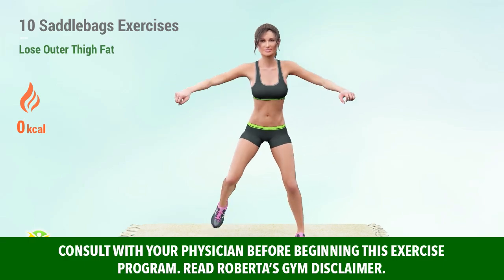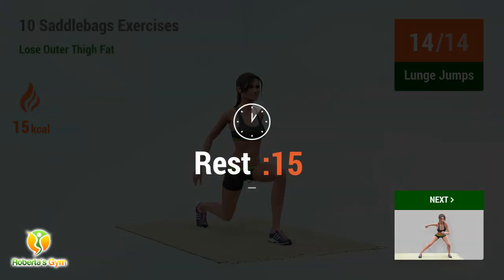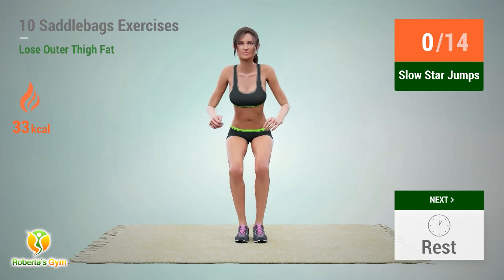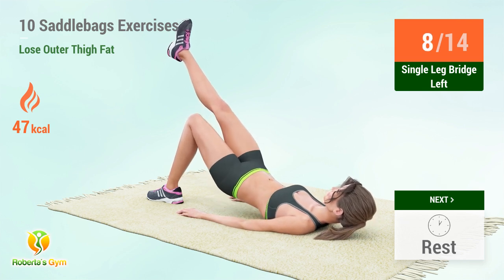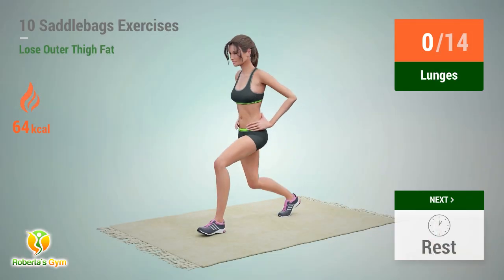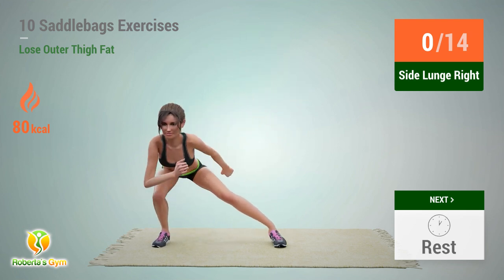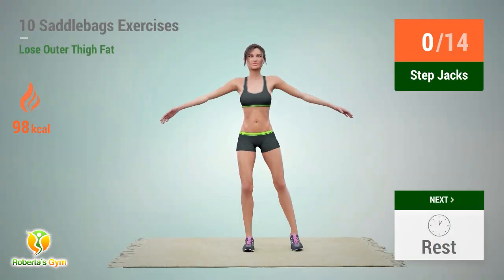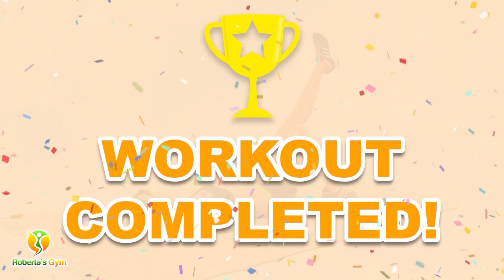10 EFFECTIVE EXERCISES TO BURN SADDLEBAGS – LOSE OUTER THIGH FAT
Saddlebags are small deposits of fat that your body creates - and they can be reduced simply by working out everyday with specific cardio and lower body exercises!

This workout will help you lose saddle bag fat effectively - if you do this routine EVERYDAY!

So let's start the workout and get some good results!❤️💪

TIMECODES:

00:00 Introduction
00:13 Butt Kicks
00:35 Rest
00:53 Floor Taps
01:25 Rest
01:43 Lunges
02:38 Rest
02:56 Lunge Jumps
03:20 Rest
03:38 Side Lunge Left
04:36 Rest
04:54 Side Lunge Right
05:51 Rest
06:09 Skater Jumps
06:38 Rest
06:56 Slow Star Jumps
07:29 Rest
07:47 Squat And Kick
08:30 Rest
08:48 Step Jacks
09:15 Rest
09:41 Single Leg Bridge Left
10:34 Rest
10:52 Single Leg Bridge Right
11:45 Rest
12:11 Butt Kicks
12:33 Rest
12:51 Floor Taps
13:23 Rest
13:42 Lunges
14:36 Rest
14:54 Lunge Jumps
15:18 Rest
15:36 Side Lunge Left
16:34 Rest
16:52 Side Lunge Right
17:49 Rest
18:07 Skater Jumps
18:36 Rest
18:54 Slow Star Jumps
19:27 Rest
19:45 Squat And Kick
20:28 Rest
20:46 Step Jacks
21:13 Rest
21:39 Single Leg Bridge Left
22:32 Rest
22:50 Single Leg Bridge Right